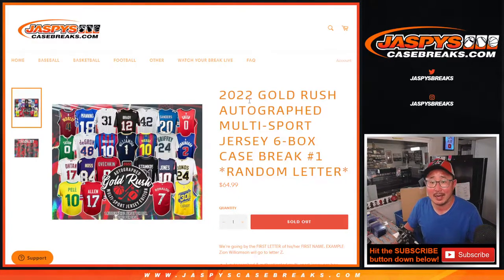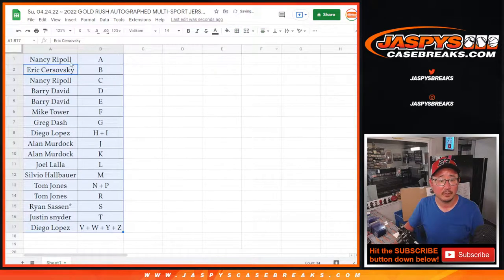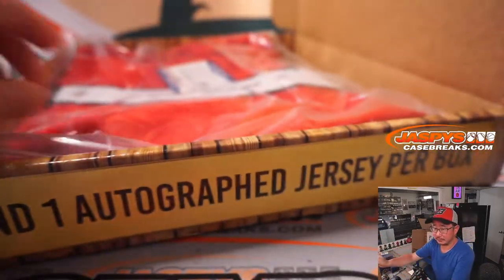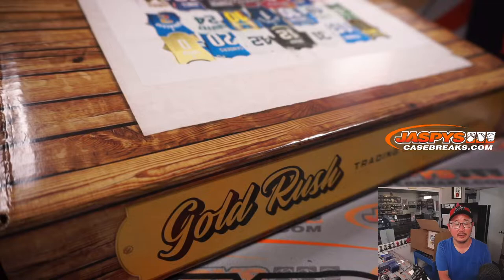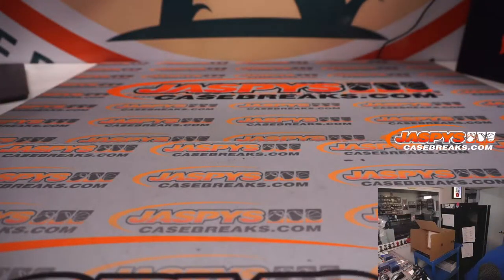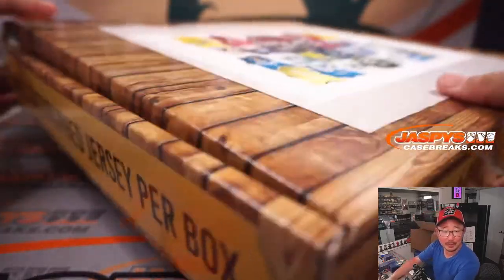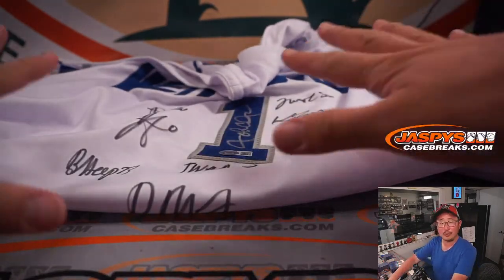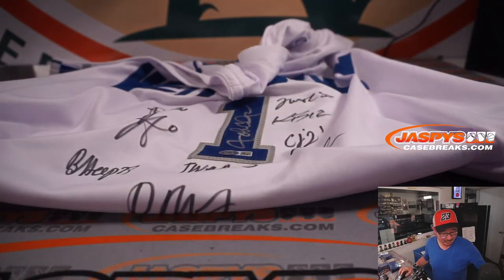Su, 04.24.22 ~ 2022 GOLD RUSH AUTOGRAPHED MULTI-SPORT JERSEY 6-BOX CASE BREAK #1 *RANDOM LETTER*